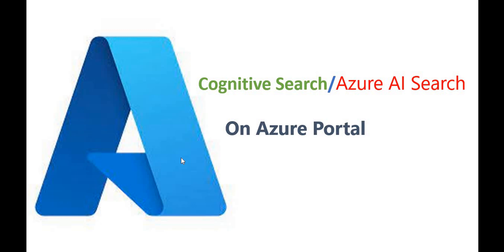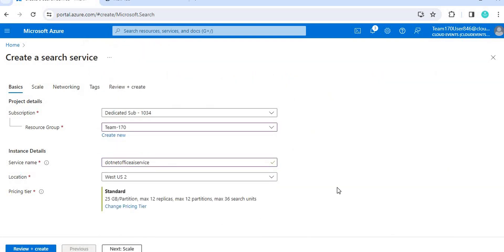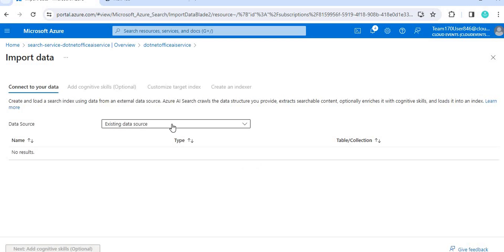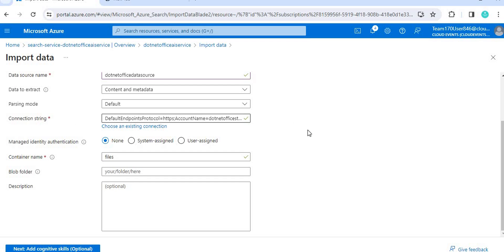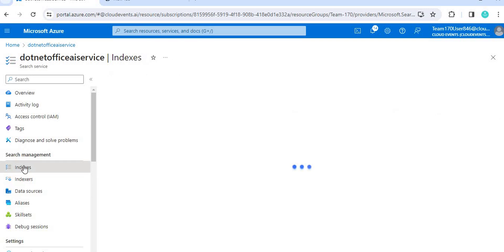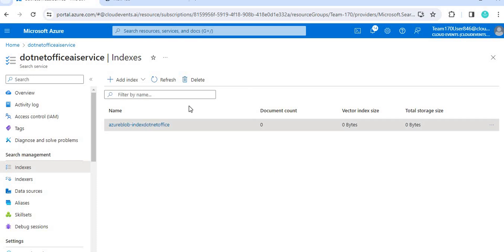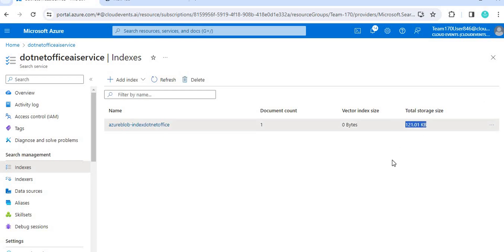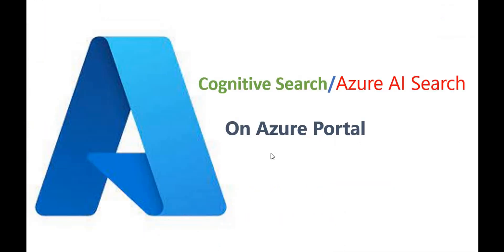Part 4:- How to Create Azure Cognitive or Azure AI Search Service on Azure portal | Azure live App